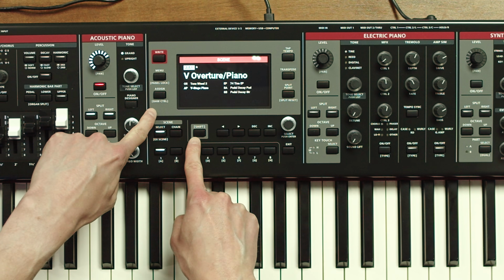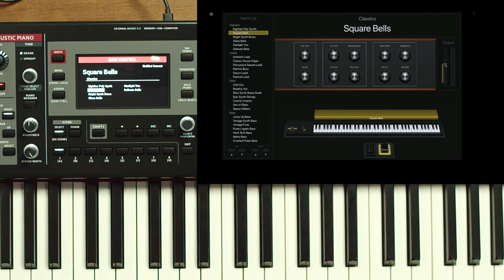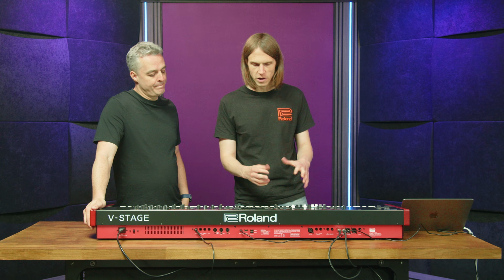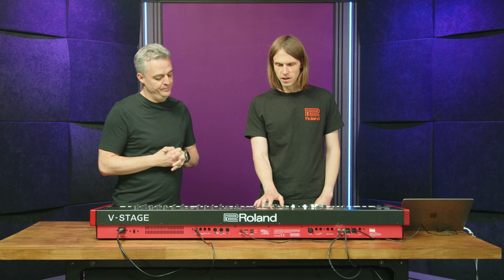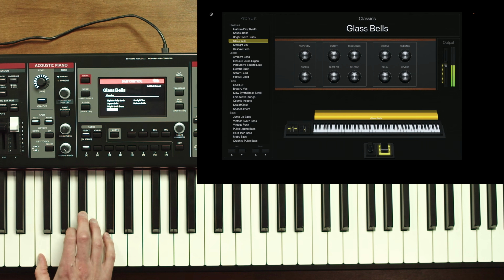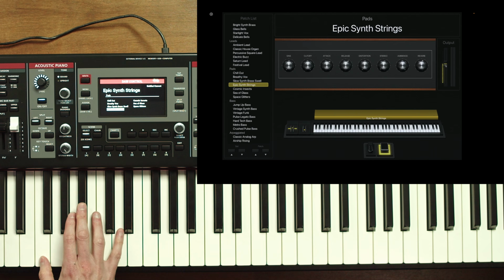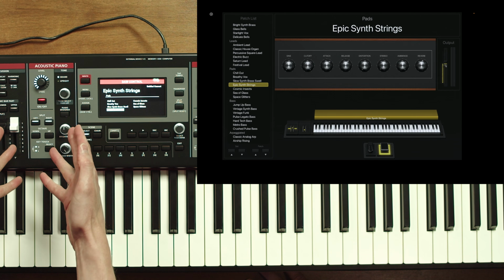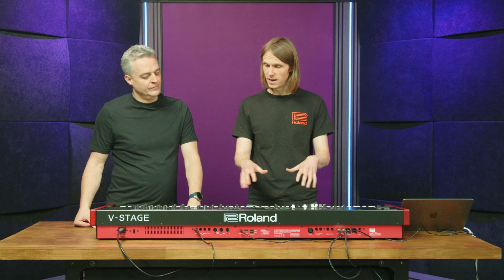Roland V-STAGE - MainStage Integration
Welcome to the Roland V-Stage
Your definitive tutorial series for mastering the powerful features of the Roland V-STAGE.

Join Adam & Andy from Roland look at MainStage integration for V-STAGE

Whether you're a beginner or an experienced Roland keyboard user, this step-by-step tutorial offers creative insights, advanced tips, and practical solutions to enhance your musical creativity.

Current V-STAGE pricing and deals